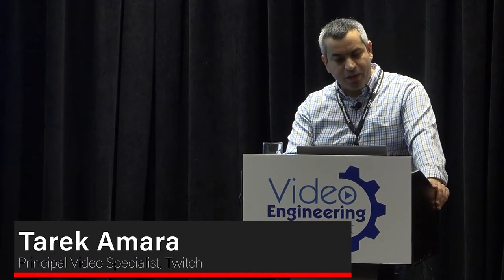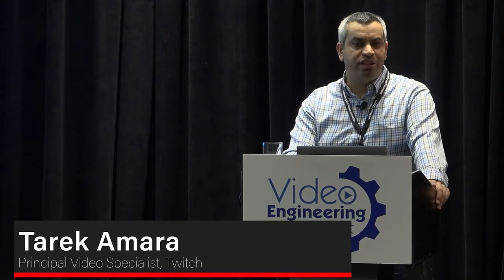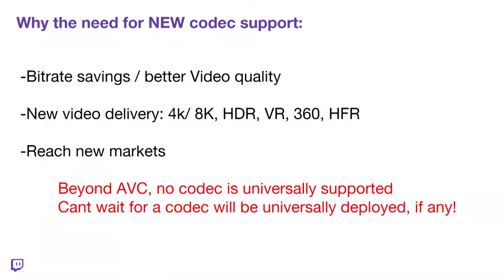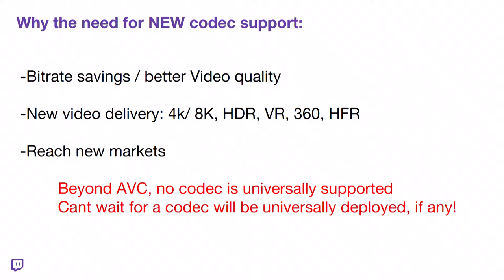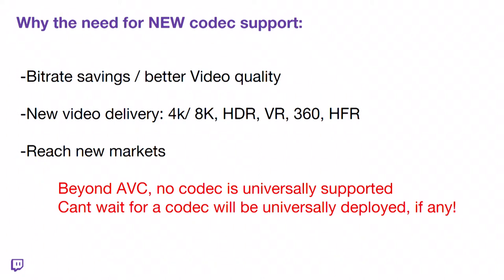Which Emerging Codecs Should You Support?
Twitch Principal Video Specialist Tarek Amara explains which factors publishers should consider when choosing encoders and making codec support decisions in this clip from his Video Engineering Summit presentation at Streaming Media East 2019.